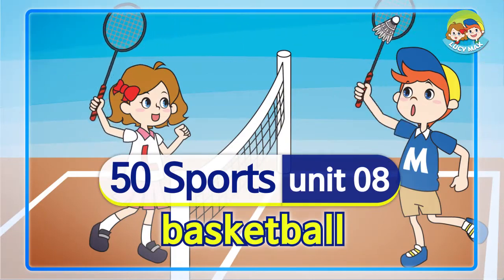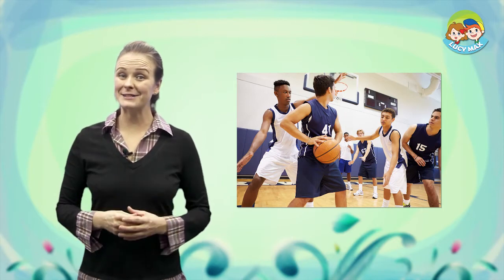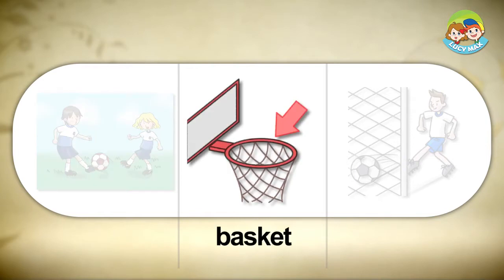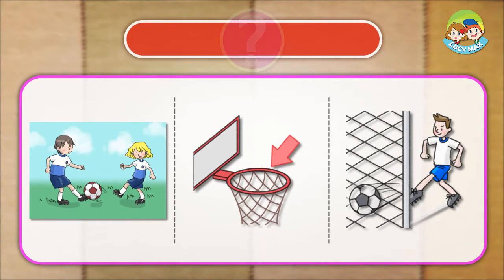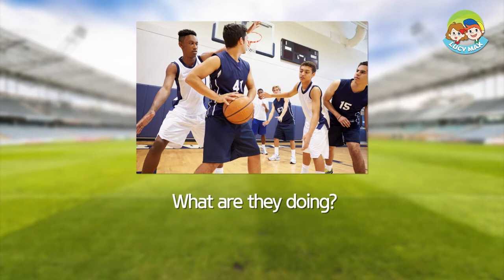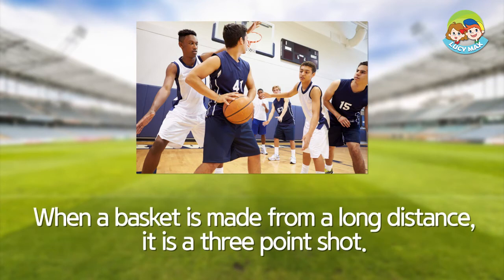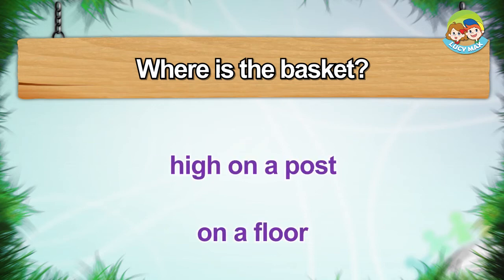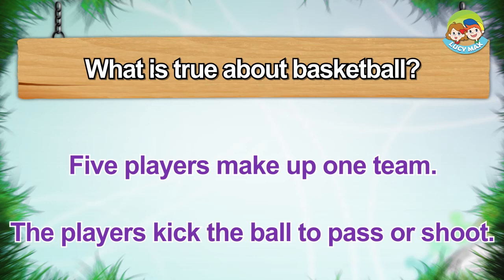50 Sports | Unit 8 | Basketball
50 Sports was made for English learners who are capable of reading English on their own.
Upon completion of 50 Sports the learner will have improved English reading skills with knowledge about 50 sports.